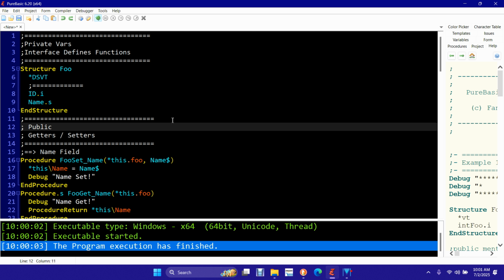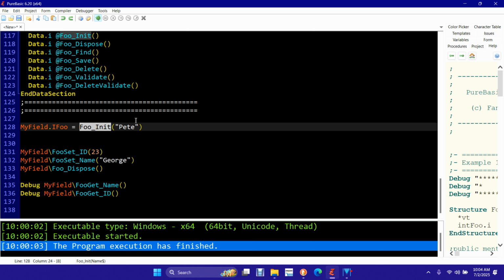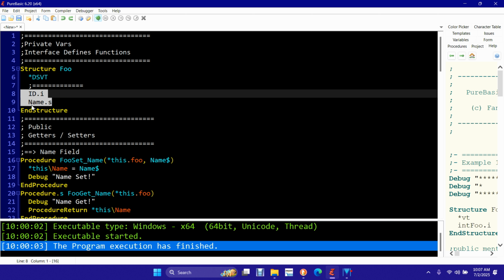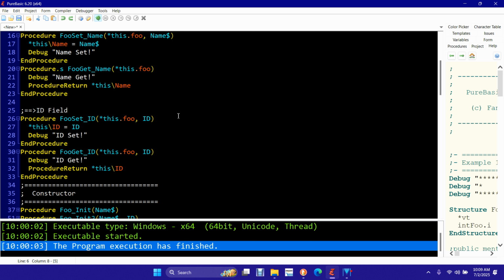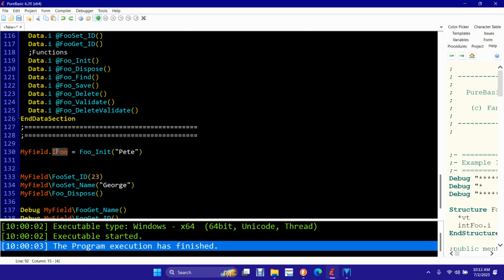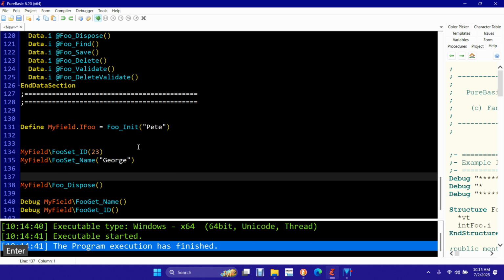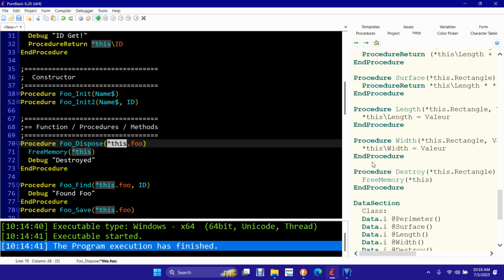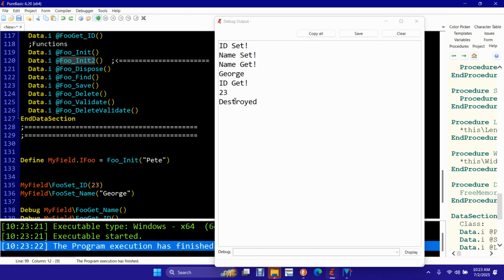PureBasic Interfaces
A complete look at Interfaces, detailed step by step.